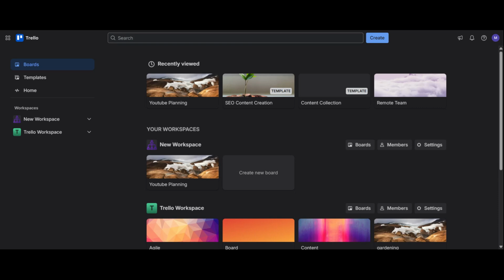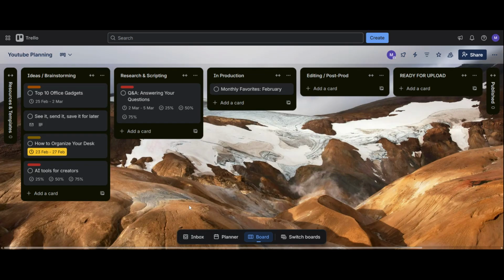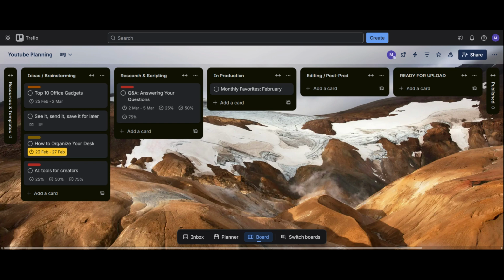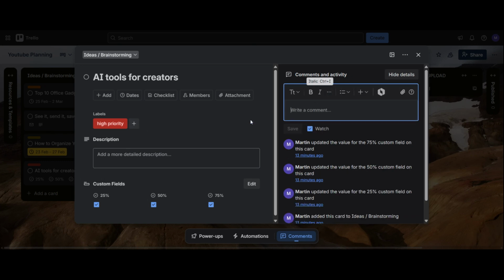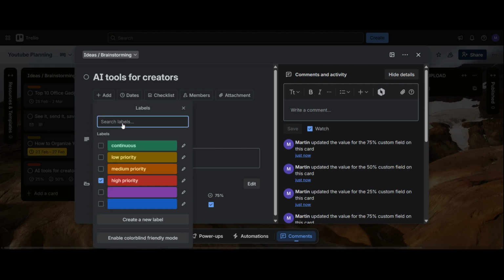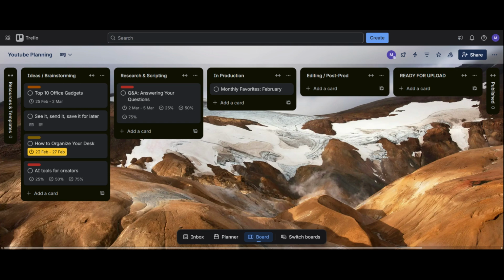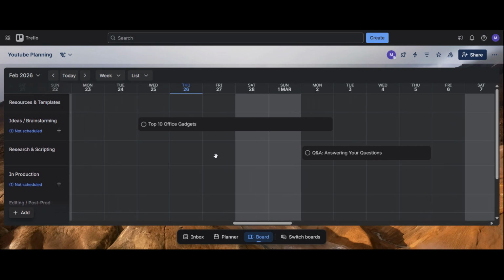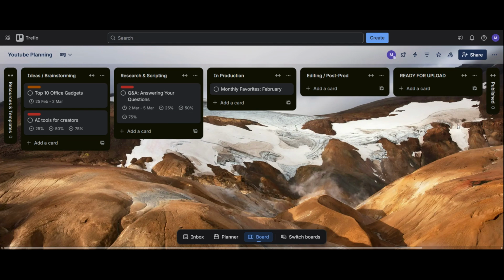How To Use Trello As Your Planner (2026 Easy Guide)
Learn how to use Trello as your planner to organize tasks, manage projects, and boost productivity step by step. This beginner-friendly guide covers boards, lists, cards, labels, timeline view, and automation.

Timestamps:
0:00 Introduction
0:29 Creating Your Trello Board
0:57 Setting Up Lists
1:32 Creating And Editing Cards
2:14 Tracking Progress With Custom Fields
2:47 Using Labels For Priority
3:15 Sharing Your Board With Others
3:41 Using Trello Inbox
4:05 Exploring Different Views